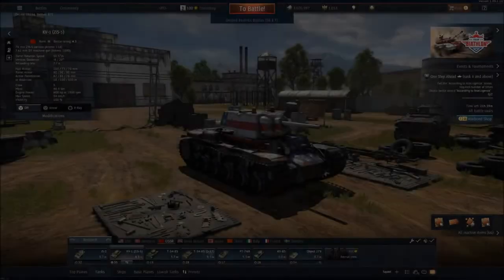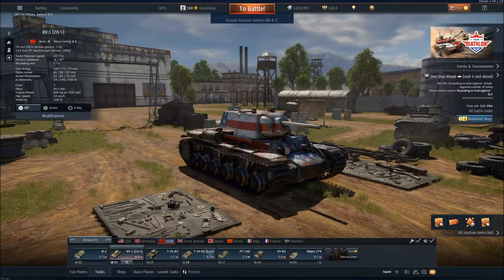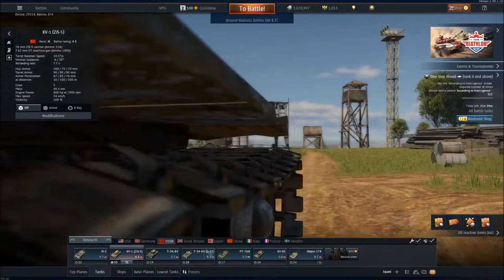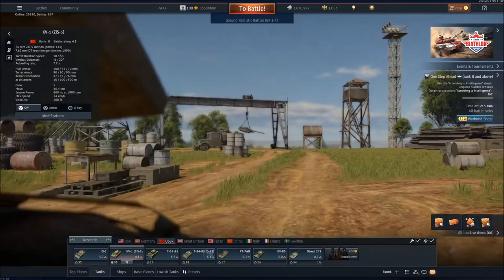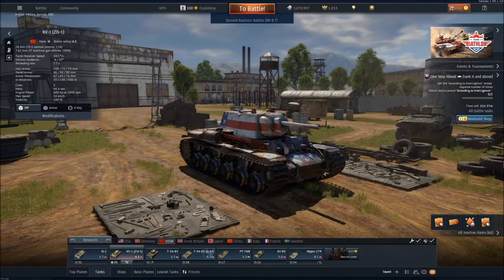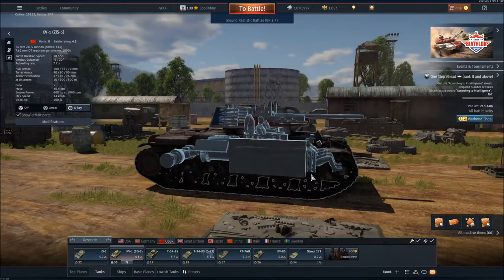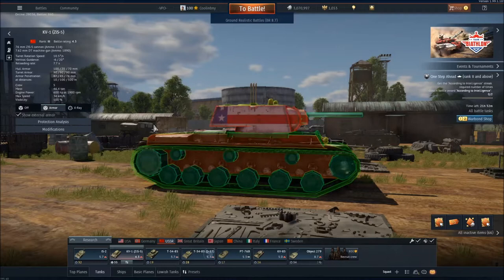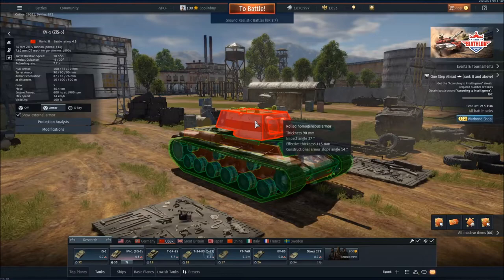How To Beat The KV Tanks - Weak Spot Guide + Tutorial (War Thunder)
Having a tough time beating KV Tanks? I go over how to beat one of the toughest KV tanks - the KV-1 ZiS-5, which will give you knowledge on how to beat essentially every KV tank in game thus far. I go over where to shoot, how to shoot, and even what types of tanks should shoot where on the KV tanks. I also go over tactics to help you beat the KV tank before it beats you.

Let me know what you guys think and if you have a suggested vehicle for a future weak spot guide.